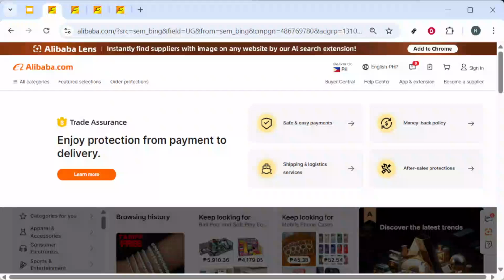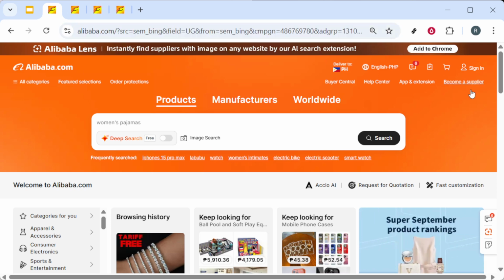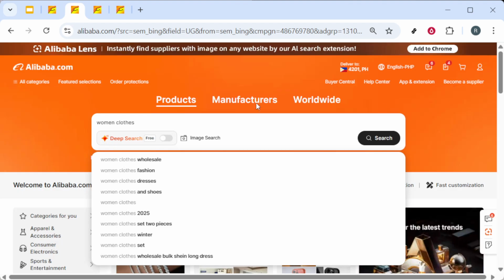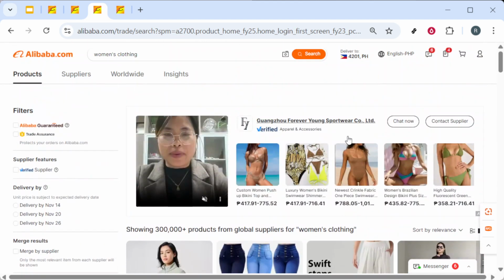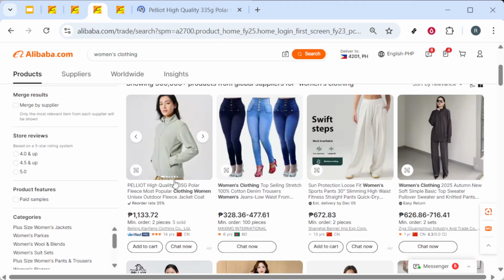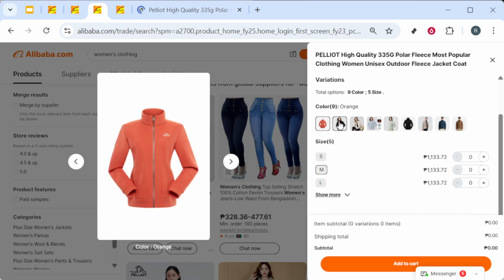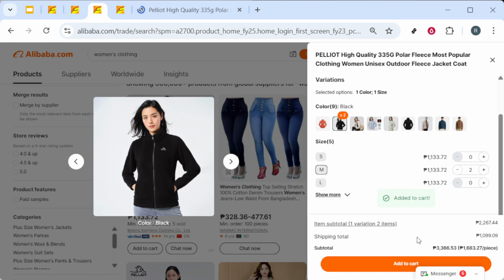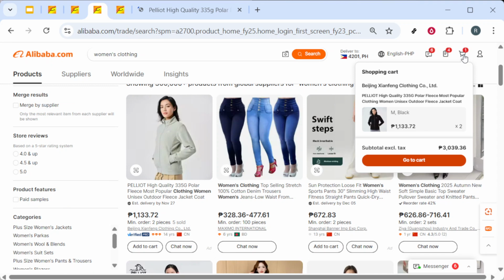How To Add An Item To Your Cart On Alibaba | Easy Steps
Adding items to cart helps you save products you want to buy later. It’s useful for comparing suppliers and prices. Here’s how to keep your favorite items organized:

🛒 Steps:
🔎 Select a product you want
➕ Tap “Add to Cart” button
⚙️ Choose size, color & quantity
✅ Review items in your cart tab